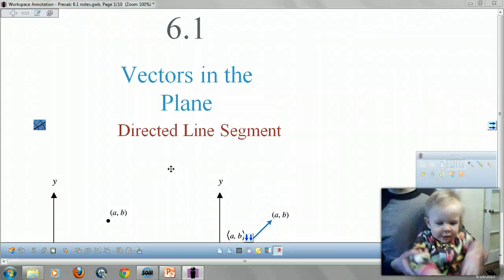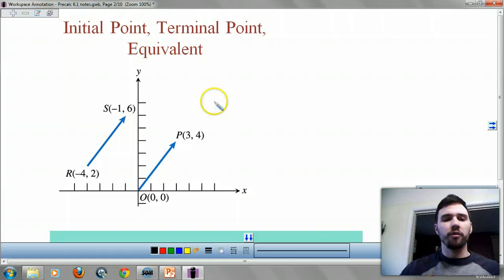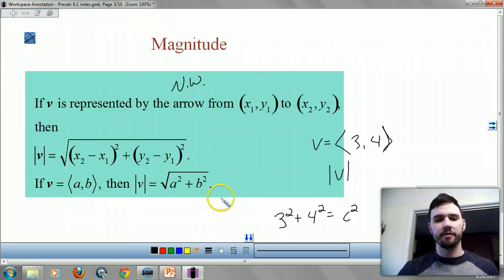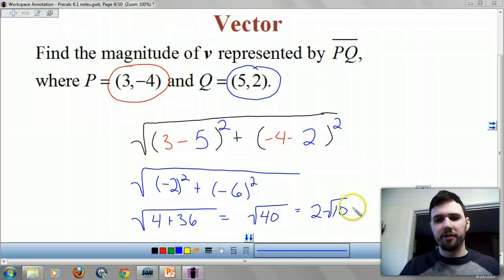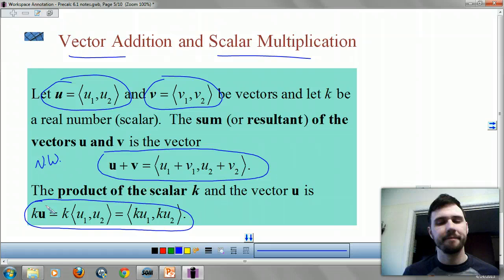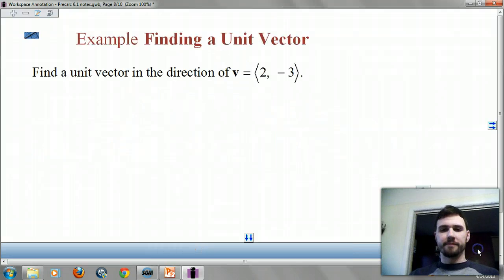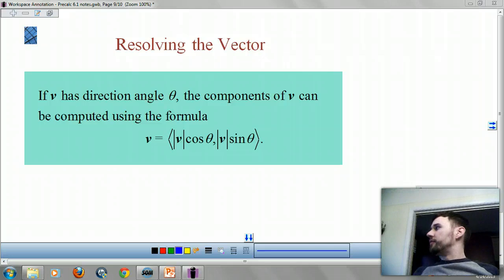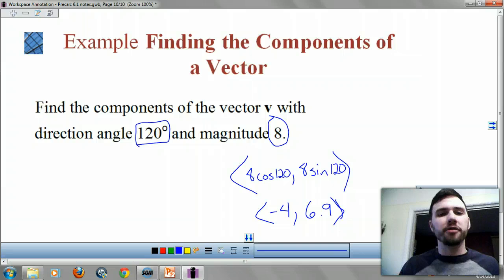Precalc 6.1 Vectors in the plane